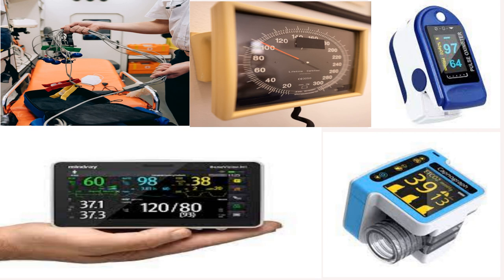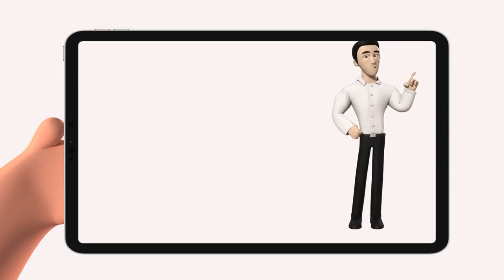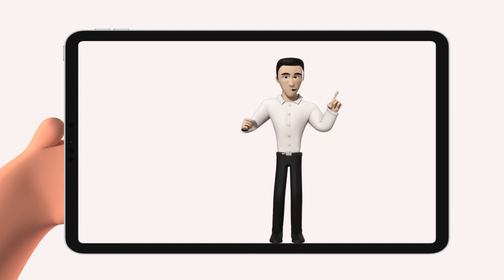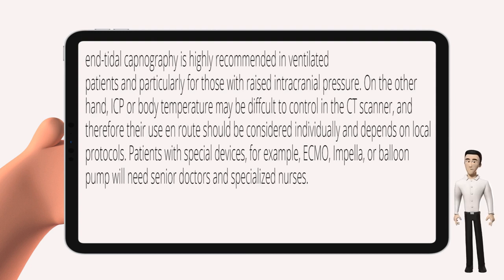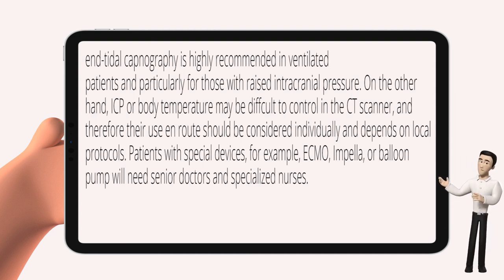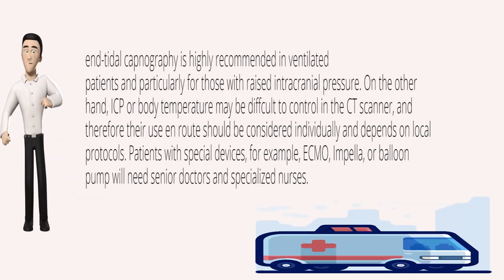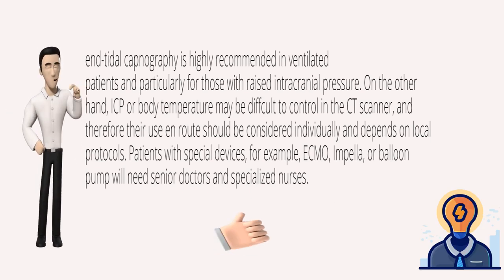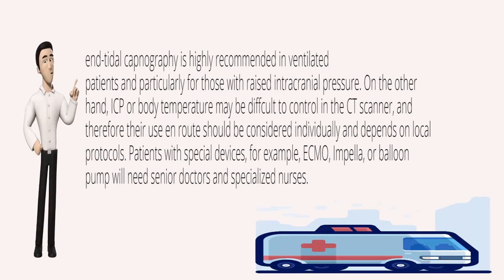What MONITORING Do I Need During Transport ?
ICU GUIDLINES MOST UPDTAED .